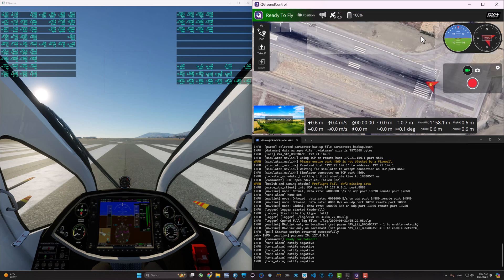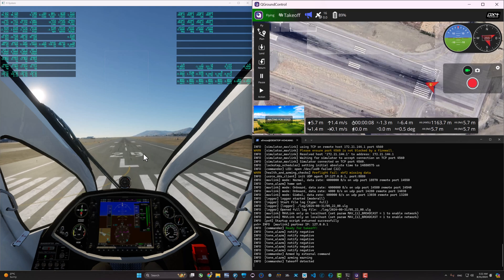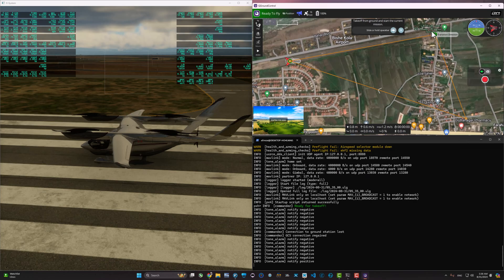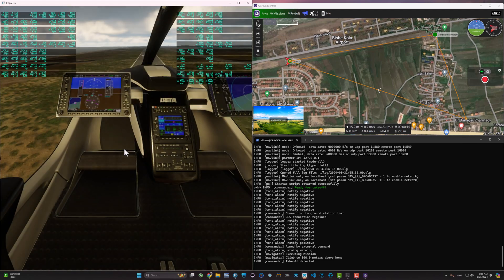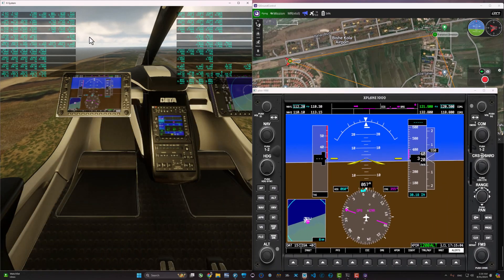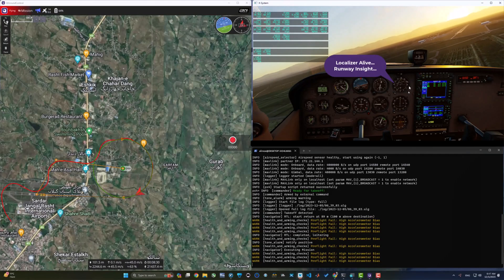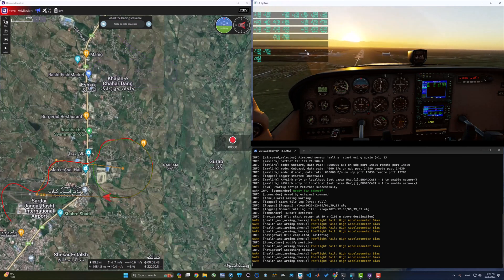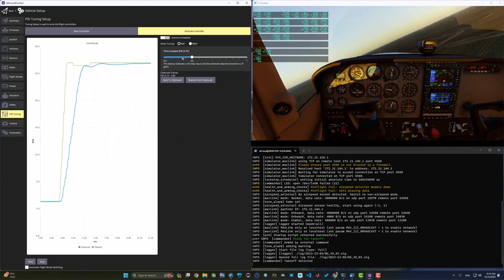PX4 X-Plane Plugin v2 – Easiest Custom Airframe PX4 SITL with Just ONE Command!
Transform your drone simulation workflow with the all-new PX4 X-Plane Plugin v2.0.0! This update is packed with powerful features that make integrating PX4, X-Plane, QGroundControl, and your custom drones easier than ever—now with just one command. Ideal for drone developers, simulation experts, flight control engineers, and UAV enthusiasts, this plugin bridges the gap between complex simulation setups and effortless execution.

🚁 Who Should Watch:

Drone Developers & Engineers: Accelerate your UAV design and integration with advanced simulation environments.
Aerial Robotics Enthusiasts: Whether you're just starting or are an expert, this tool expands your project possibilities.
Industry Stakeholders & Companies: Explore cutting-edge simulations for urban air mobility, commercial UAV development, and more.
🌟 Key Features:

One-Command Setup: Seamlessly connect PX4, X-Plane, and QGroundControl in seconds.
Multi-Airframe Support: Now supports eHang 184, Alia 250, Cessna 172, Bayraktar TB2, and custom drones.
Advanced Automation: A fully automated setup script optimized for WSL and Linux, simplifying complex setups.
Industry-Ready: Perfect for air taxi simulations, advanced drone R&D, and commercial UAV projects—scalable to meet your needs.
🔧 What’s New in v2.0.0:

Fixed critical sensor issues for smoother, more accurate simulations.
Enhanced multi-airframe support with quick, native integration.
Streamlined setup process—fully automated, saving time and effort.
👉 Before You Watch:

This video focuses on installation and flight testing. For a deeper dive into the theories, benefits, and concepts behind this integration, be sure to check out the Version 1 Overview before watching this video.
📂 Explore More Resources:

PX4 Official WSL SITL Guide: Official PX4 WSL Guide